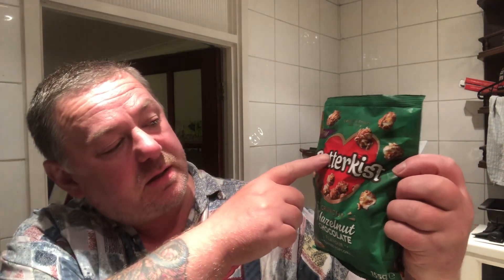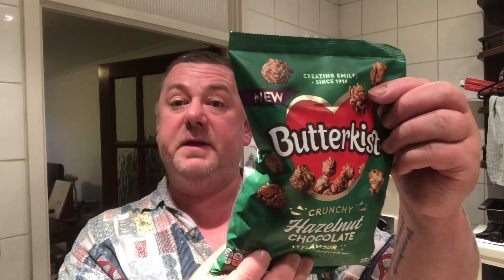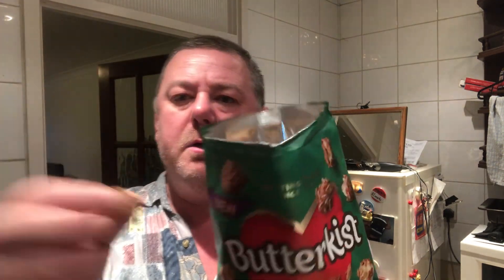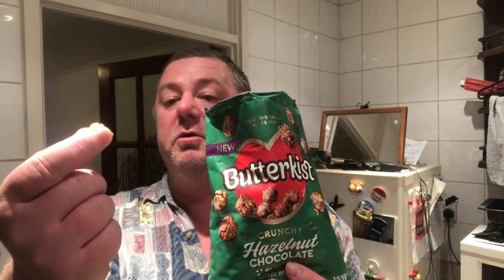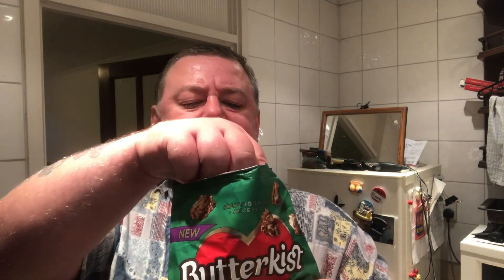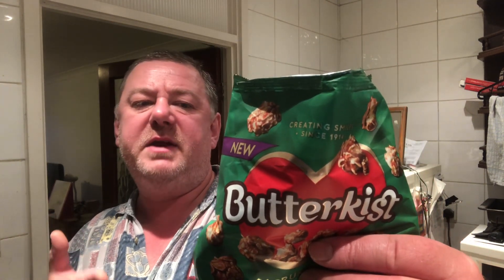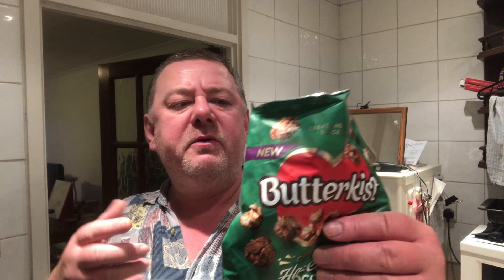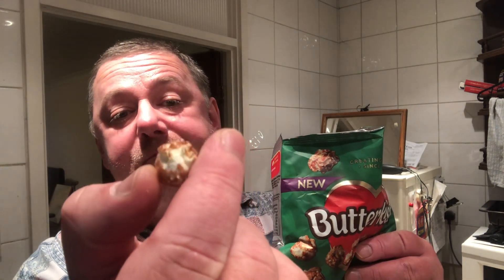Marks Remarks: Butterkist Hazelnut Chocolate Flavour Toffee Popcorn Review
This is a new flavour from butterkist.